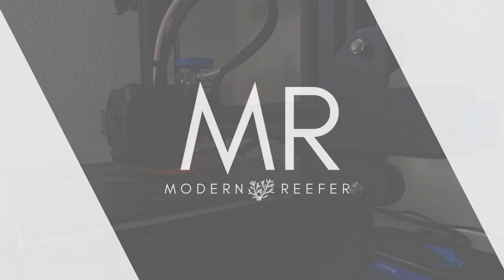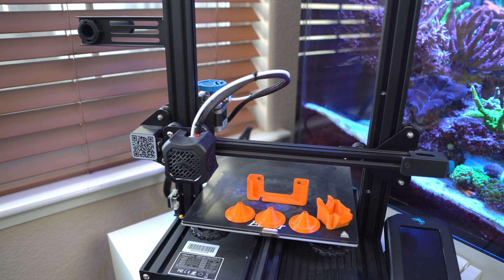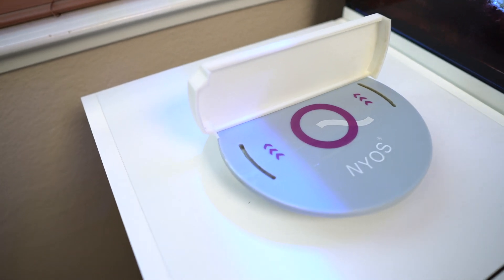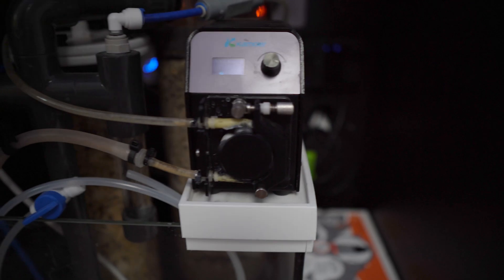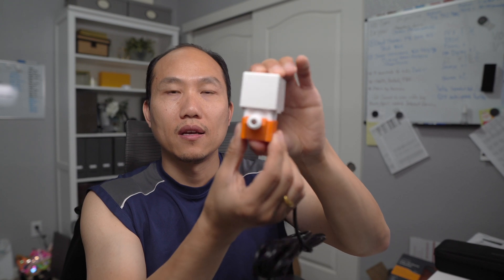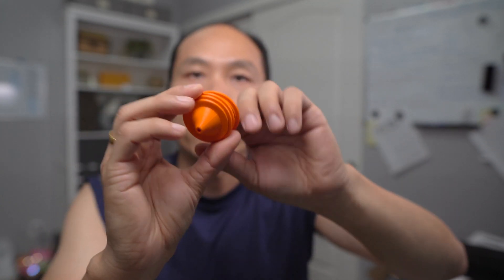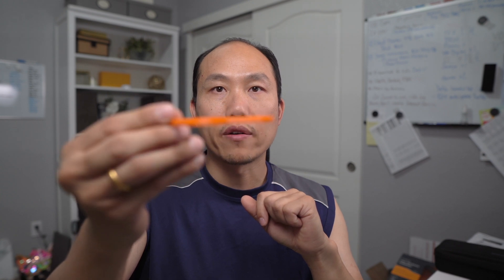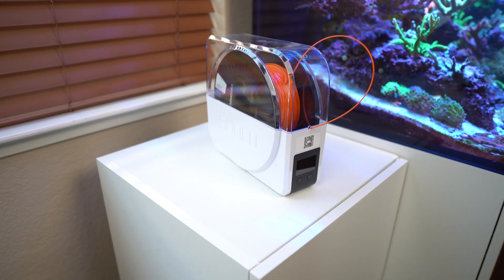3D Printing to Solve Reef Tank Problems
In this video I want to share with you the 3-D printer that I’m using to solve the problems that I have with my reef tank. I use this 3-D printer exclusively to create custom parts that are not available in the open market. I have created a few parts for myself and for my friends along with some of my customers.

***I make a commission if you use my links below but ultimately it will help with this channel in bringing you better content.

** 3D Printer
 This is the Ender 3 v2 version that I’m using
** 3D Printer Upgraded Spring
** 3D Printer Upgraded Extruder
** PETG Filament
 I’m currently using this orange filament for most of my prints
** Filament Heater
 This is a requirement to keep the filament moisture free

Here's are some equipments that I use for my own setup that has worked well for me.

Supplemental: OR2 Light Bars
Frag Tank Light
Refugium Light

*Tank Equipment
Skimmer: Nyos 220
Flow: Maxspect XF350
Return Pump
UV: Aqua UV 57 watt
Controller: Neptune Apex
Salt: Reef Crystals
Fish Feeder: Eheim
Feeder Ring: Two Little Fishies
Algae Holder: Two Little Fishies
Algae: Two Little Fishies

** I make a commission if you purchase from the links in this description. Thank you for your support!

** Camera Gear **

*Body
Sony A6600 Camera
Samsung S9+
Canon Powershot

*LENS
Sigma 16mm 1.4F
Canon 100mm Macro Lens
Canon to Sony Lens Adapter

*Microphone
Rode VideoMicro

*Stand/Sliders/Gimbal
Heavy Duty Stand

*Lights
LED Lights on computer setup
Light Soft Box on computer setup
Light Stand
Softbox for large area
Godox Backup Light
Godox Main Light

*Accessories

*Misc
Camlink for 4k Video input